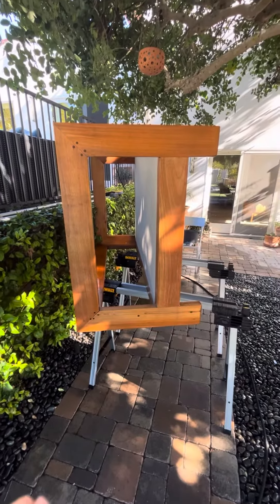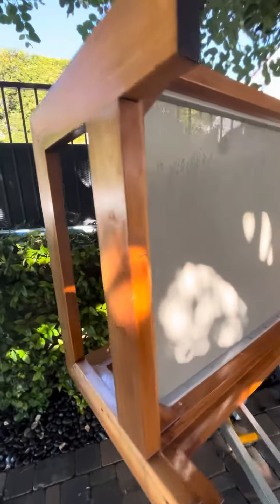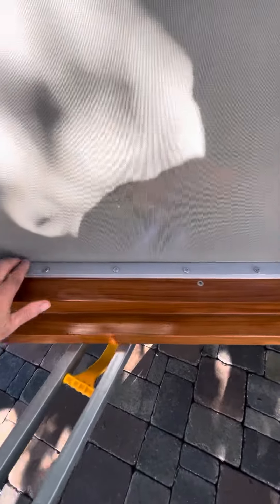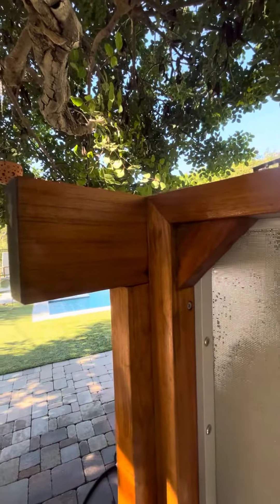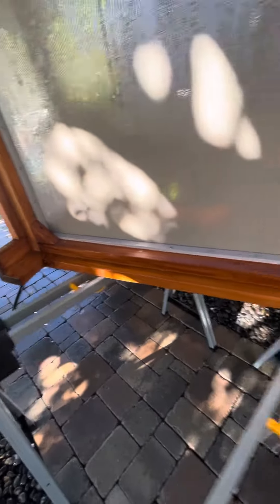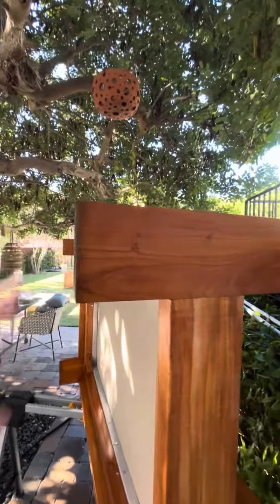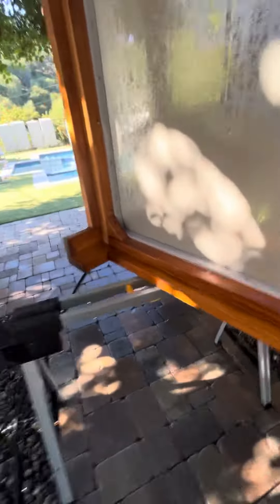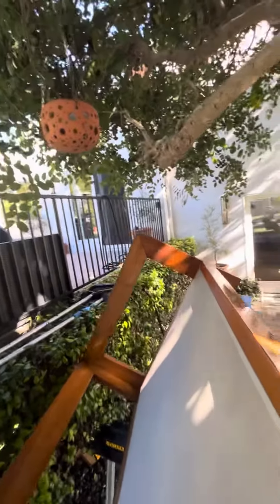How to build outdoor furniture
Teak is thee material…although now quite pricey… but impervious to the weather.  Does not need to be coated with varnish although teak oil makes the grain come out. ￼